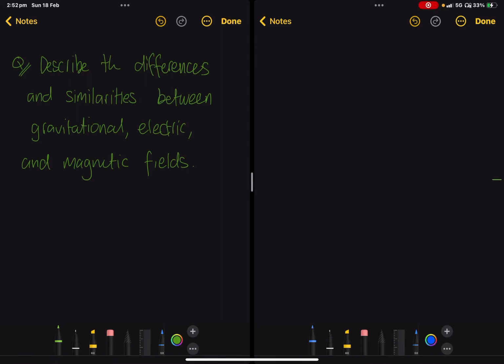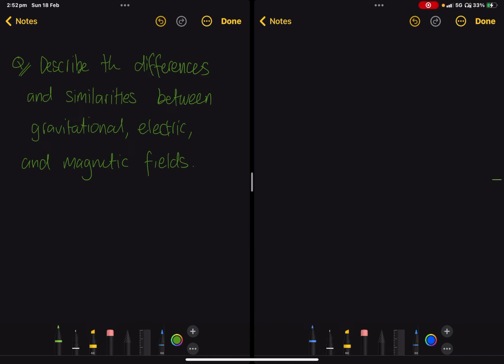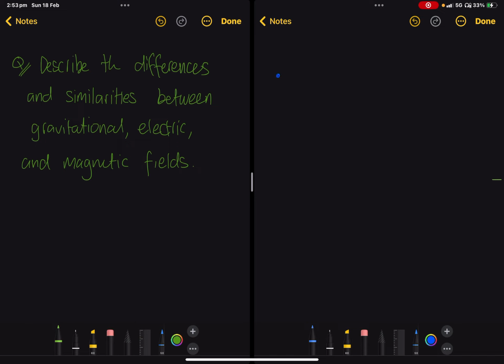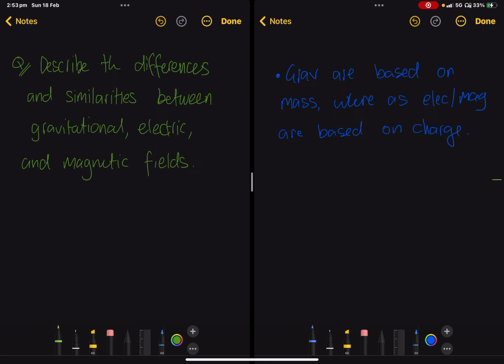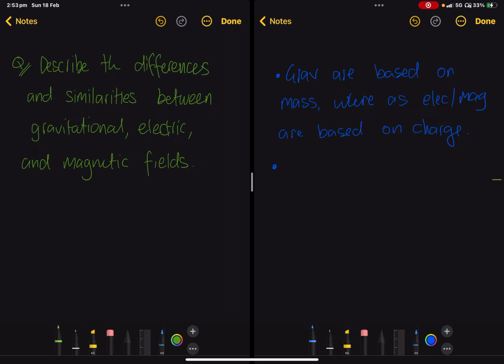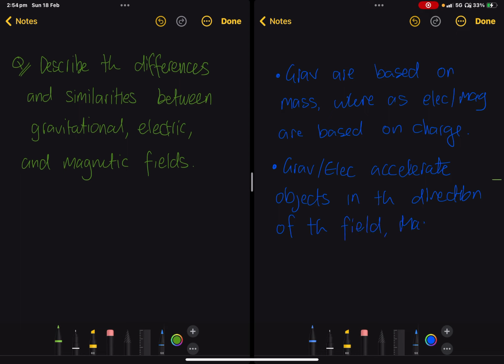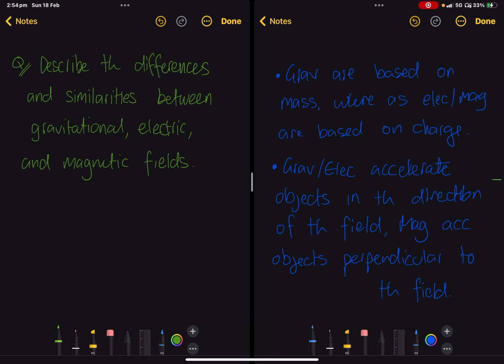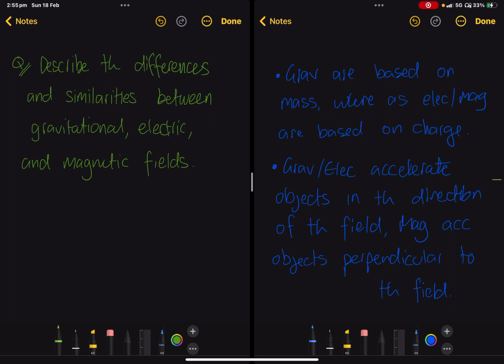Module 6 Electromagnetism Set4 Q4 The gravitational, electric, and magnetic fields